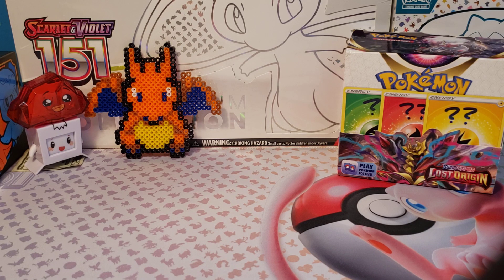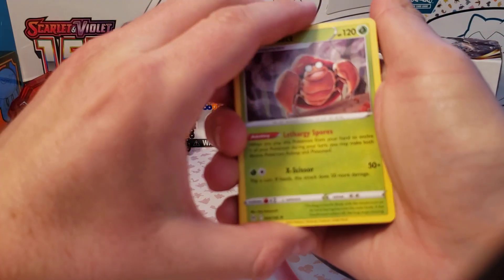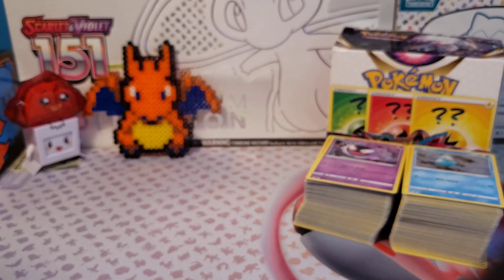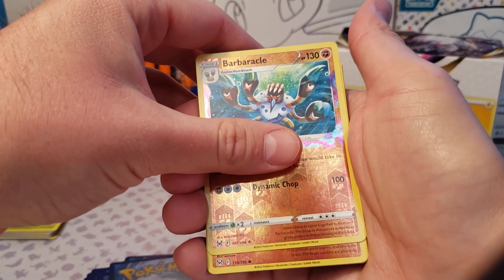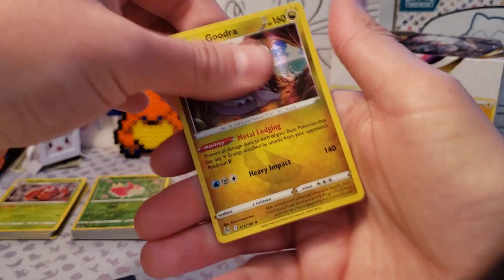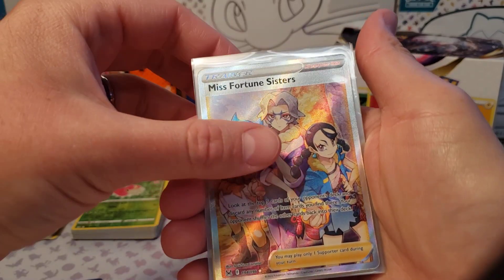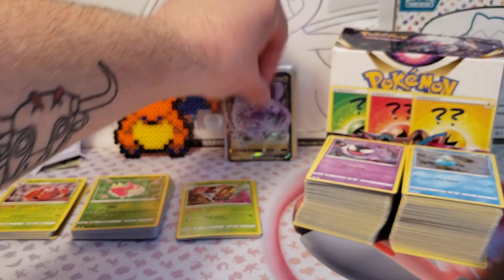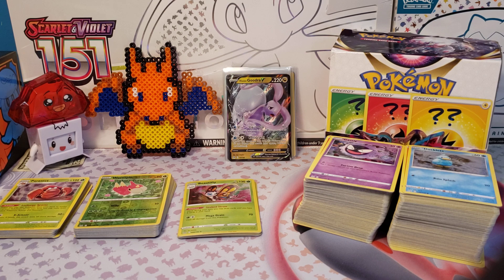Dady vs Lost Origin Booster Box Recap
Check out what we pulled from a Booster Box of Lost Origin for our Pack-A-Day series. I hope you enjoy this recap!! :)

Also shout out to @JaysCornerTCG for letting me buy this EPIC Booster Box off of him!!